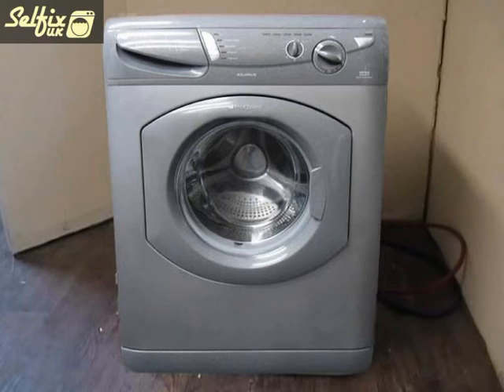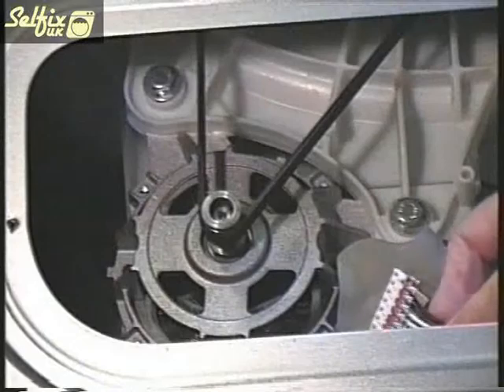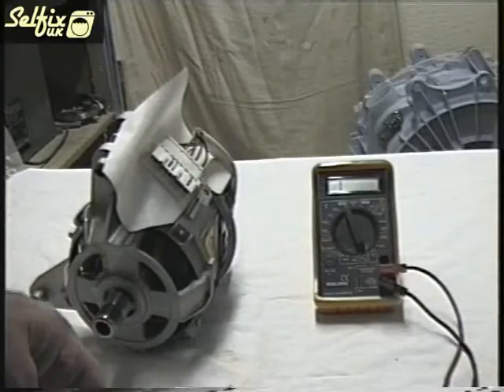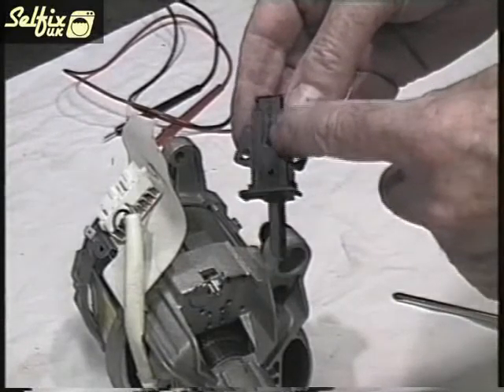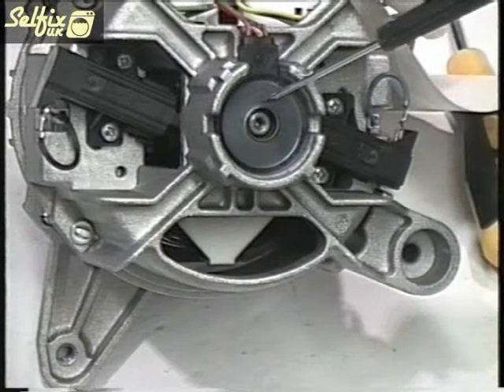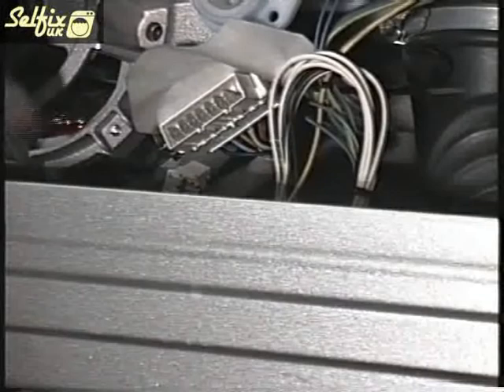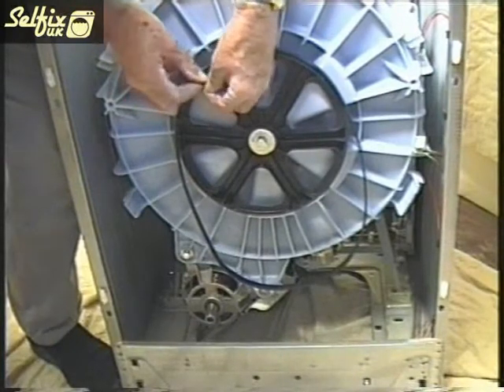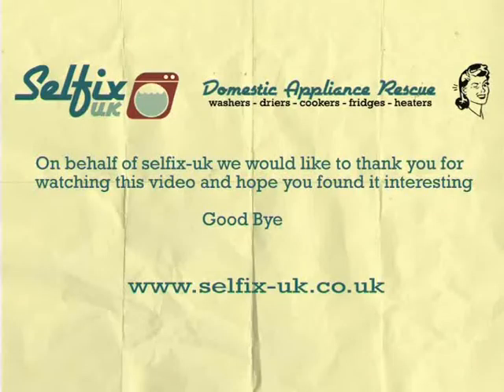How To Replace A Hotpoint WF Washing Machine Motor